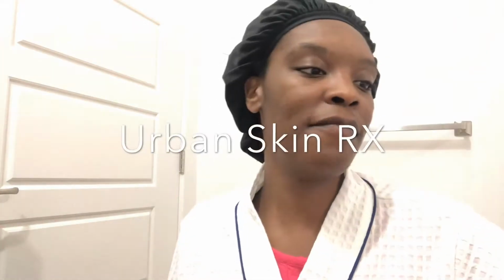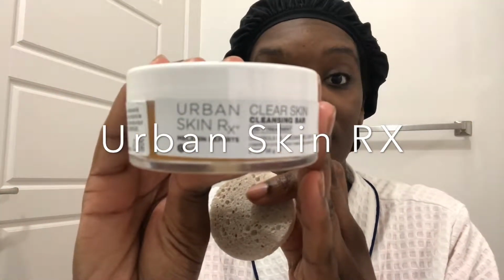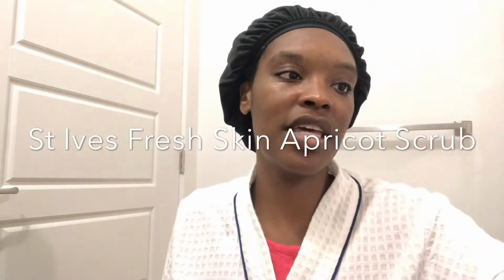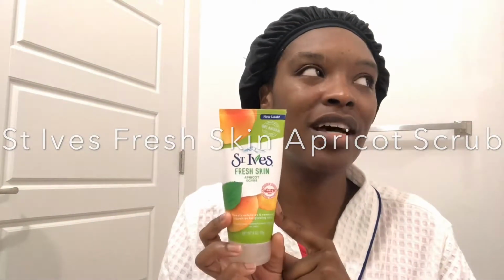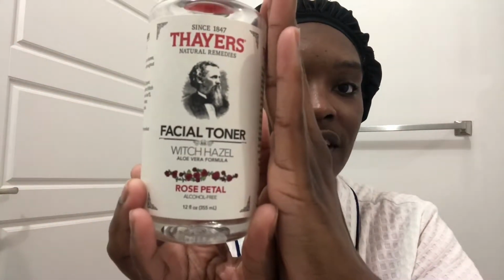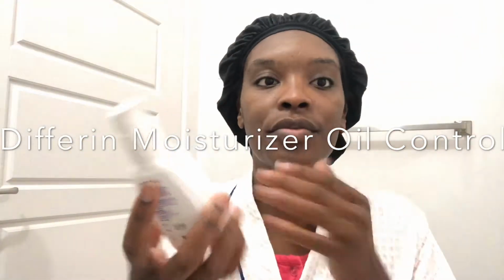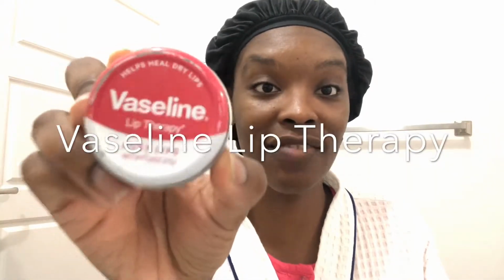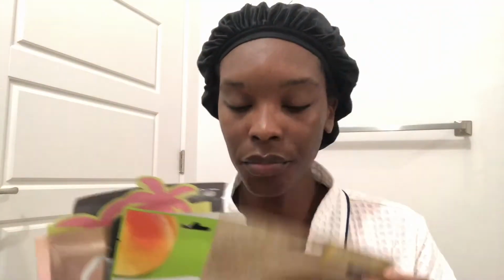My Actual 100% NO MAKEUP ROUTINE | Urban Skin RX & Thayers Witch Hazel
Hi BeauDees,

Welcome to another video in the year 2019! Sheeesh I am on a roll!!! As always I apologize for the overall inconsistency of my channel but I actually have something new for my channel in the form of a video recreation update! In the past few years I have updated my skin routine which I will be showing you all on today.  See the links below to get started saving money using Booking.com in conjunction with Ebates now known as Rakuten!

Urban Skin RX 3 in 1 Clear Skin Cleansing Bar
Swisspers Cotton Rounds